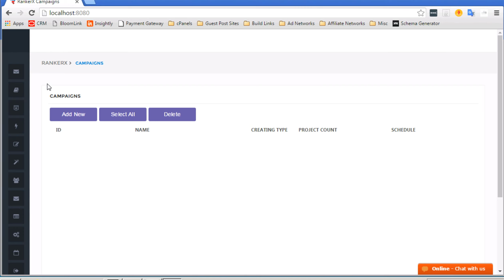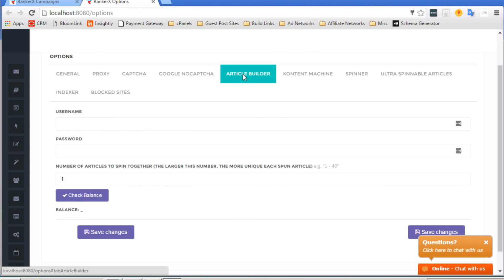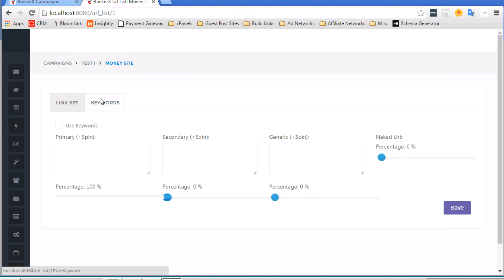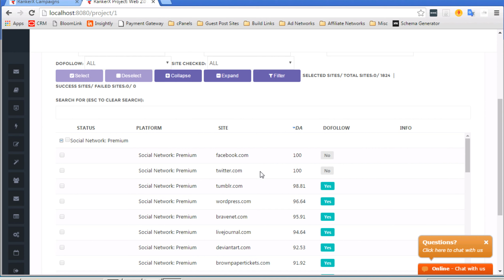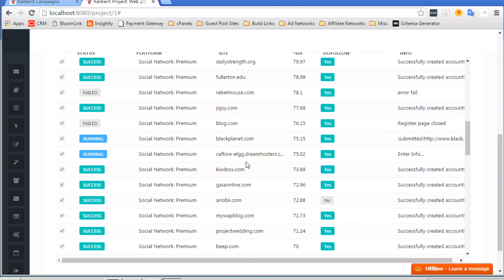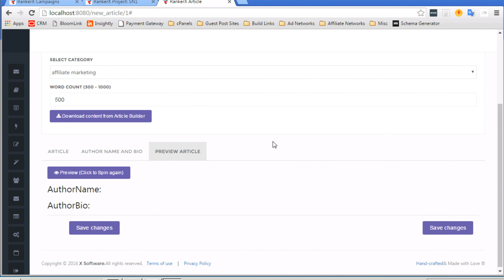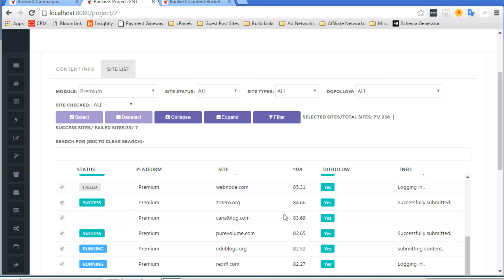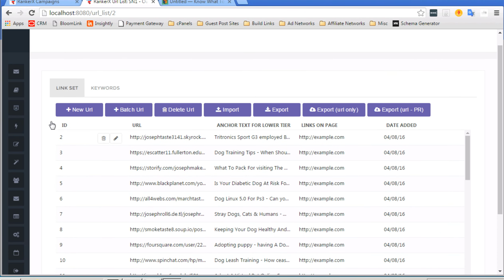RankerX Tutorial - How to setup campaigns and use RankerX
This video shows how to use RankerX. RankerX is versatile software that will help you quickly create massive amounts of Tier 1 backlinks. It replaces FCS Networker, Money Robot, SENuke, and Licorne AIO.